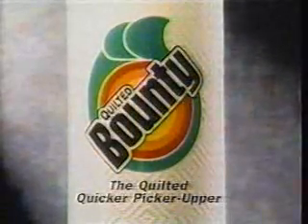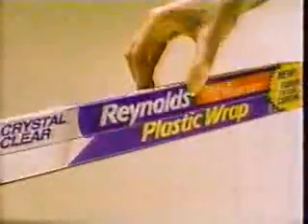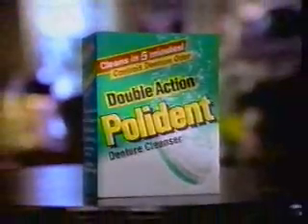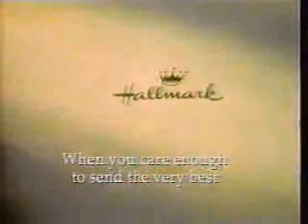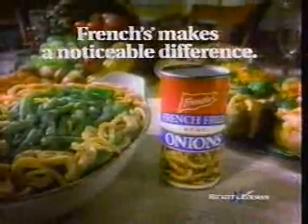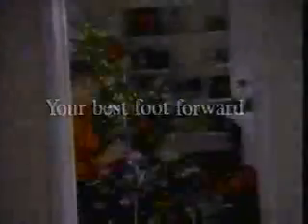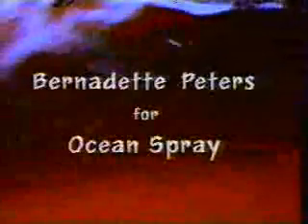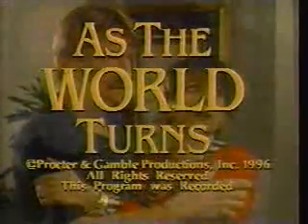KIMA/CBS commercials, 12/16/1996 part 3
Source: VHSGoodiesWA Archive
Aired during As the World Turns.

- Bounty (Santa Claus)
- Fixodent
- Puffs Advanced Extra Strength
- Metamucil
- Vidal Sassoon
- Reynolds Wrap (A Good Seal)
- JCPenney (Holiday Jewelry Sale)
- 1-800-CALL-ATT ($5,000 Sweepstakes)
- Children's Motrin
- Chicago Hope promo
- Pillsbury Crescent Rolls (Christmas Dinner)
- Correctol
- Floral Fresh Clorox Bleach
- M&Ms (Santa)
- Double Action Polident
- CBS Evening News promo
- This Morning promo (Lincoln, NE)
- Braun Super Value Twist
- Sunsweet Prunes (with Barbara Mandrell
- Franco-American Ravioli
- Hallmark (Back of the Card)
- As the World Turns bumper
- Guiding Light promo
- Beautyrest
- Drug Emporium
- FYI PSA: Little Hot Shots Basketball
- CBS bumper (David Letterman)
- And now part 2 of ATWT
- Maxwell House Rich French Roast
- French's French Fried Onions
- Duracell (Dancing Grandma)
- Tylenol Geltabs
- Playtex
- Hershey's Kisses
- Sears (Great Gifts Ideas)
- Correctol
- Healthy Choice
- Payless Shoe Source (Holiday Dress Shoes)
- Nicoderm CQ
- Dimetapp Elixir
- KFC
- California Prunes
- Lemon Fresh Pine-Sol
- 1-800-CALL-ATT ($5,000 Sweepstakes)
- Ocean Spray Cran-Currant
- Nature's Remedy
- Tylenol Flu
- Murphy Brown/Cybill promos
- Late Show with David Letterman promo
Uploaded by Taylor

The content shown here is being uploaded for preservation and entertainment purposes only. If you want to submit content of your own, (if you're a legitimate copyright holder) want a video taken down, or contact the channel in general, refer to our email at